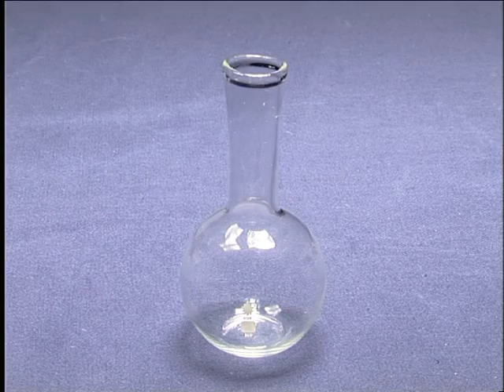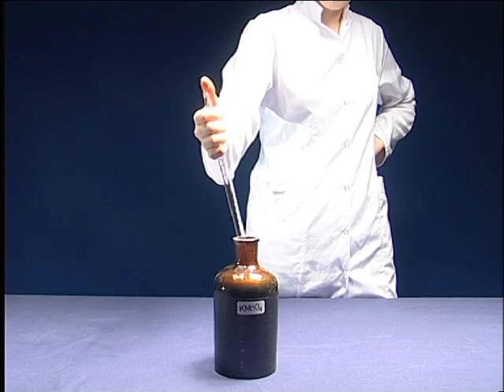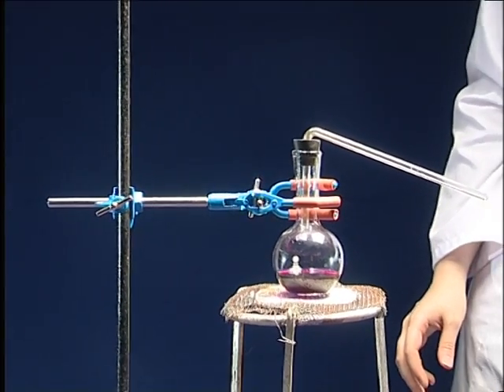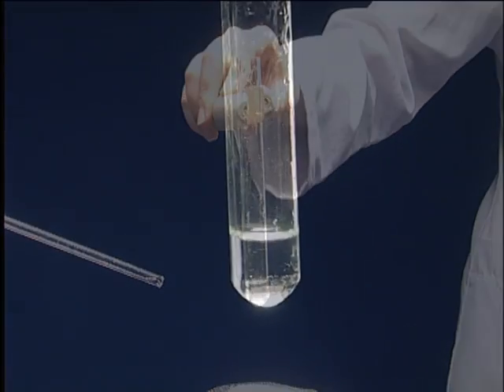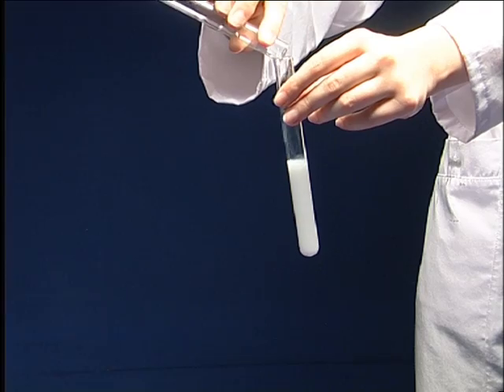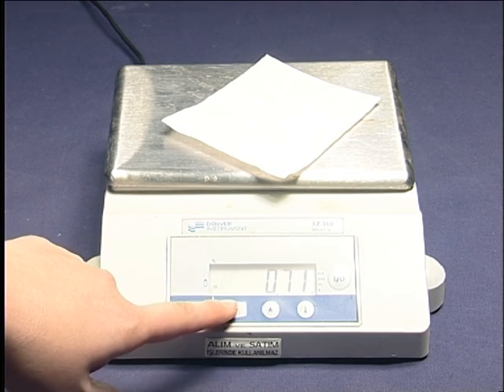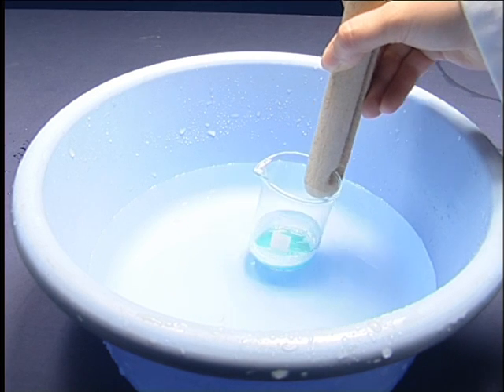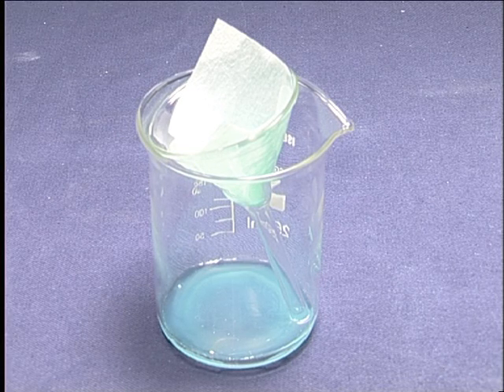ChemLab - 1. Introductory Laboratory Techniques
Chemistry Department
1. Introductory Laboratory Techniques